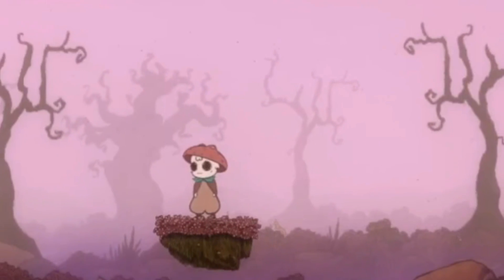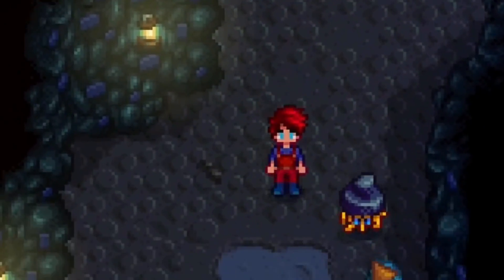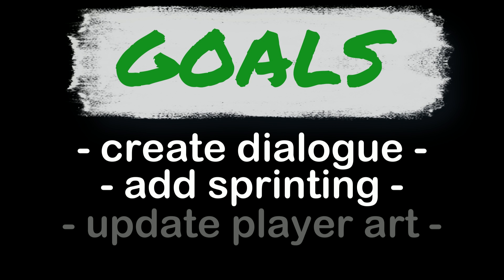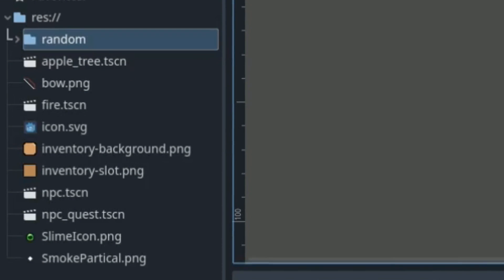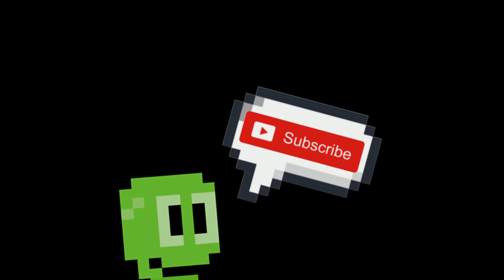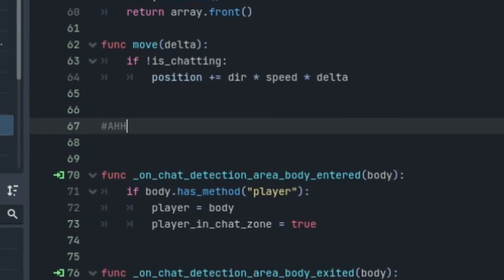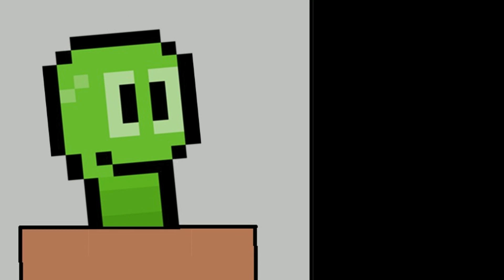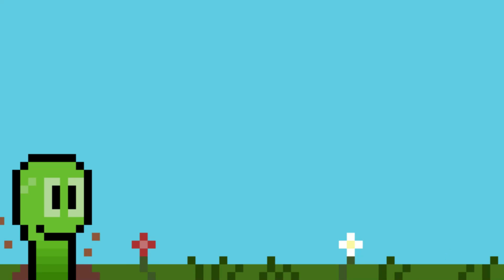BEST & WORST Practices for Godot 4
Godot is amazing, but there are some practices that can really hurt your game development experience during your first ever game and then there are some practices that can really help your experience with Godot. So in this video I wanted to go over some of the best and worse practices for creating your first game or any game in Godot 4.

Chapters:
0:00 Intro
0:20 Best Godot Practices
1:26 Worst Godot Practices
2:01 Outro

It means so much and I love your feedback in the comments. If you are having any issues with the code talked about in the video then please let me know in the comments and I will be sure to get back to you soon. Again thanks so much and I would love to see you again!

      - thanks DevWorm